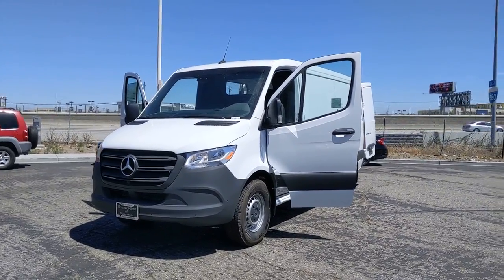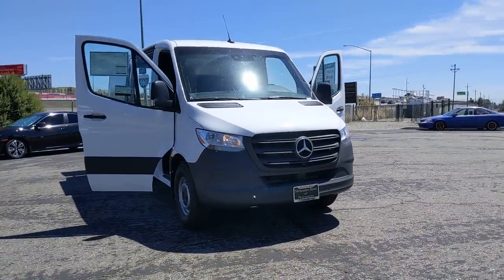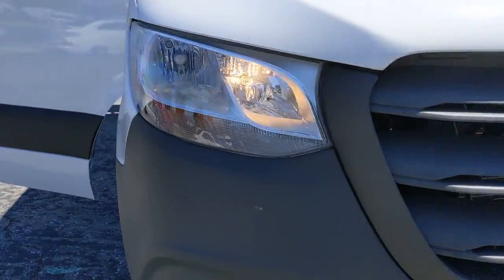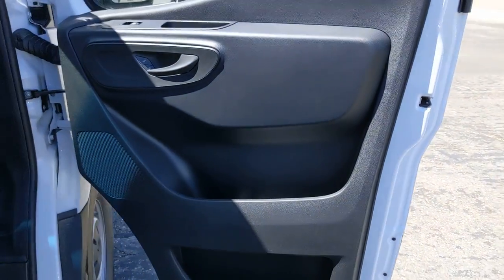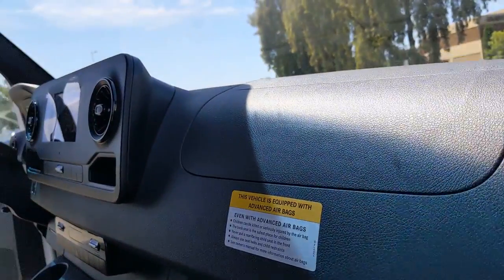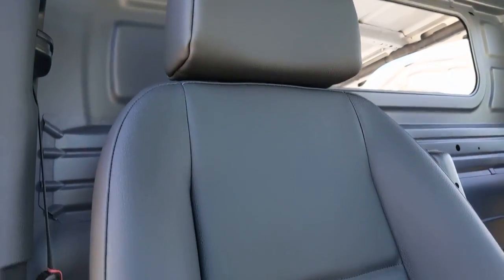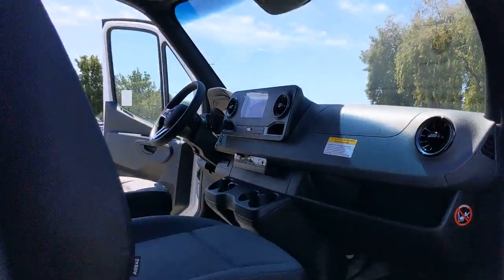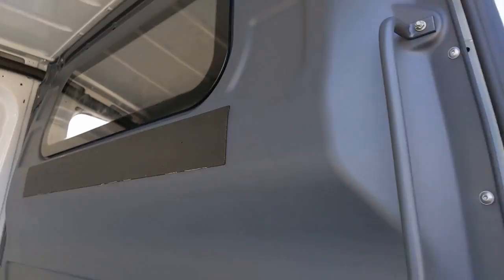2021 Mercedes-Benz Sprinter Cargo Van Pleasanton, Walnut Creek, Fremont, San Jose, Livermore, CA 21-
2021 Mercedes-Benz Sprinter Cargo Van
2021 Mercedes-Benz Sprinter Cargo Van  - Stock#: 21-1442 - VIN#: W1Y4DBHY1MT048618